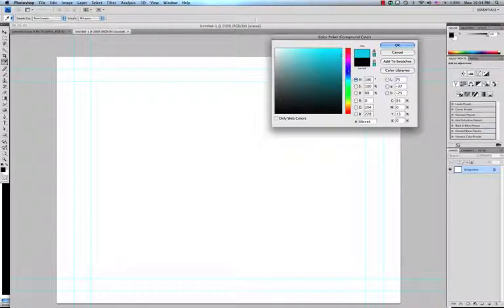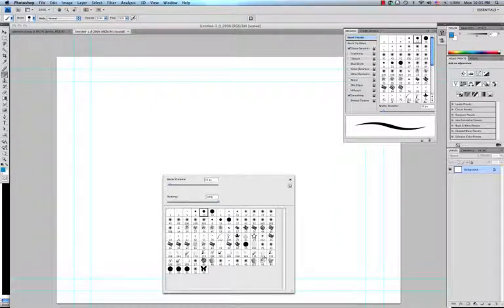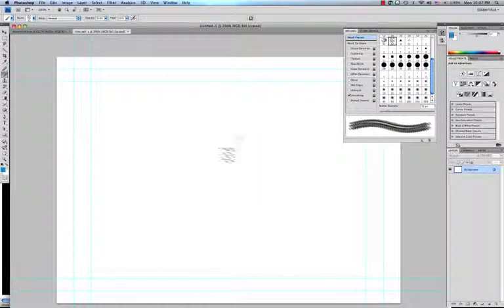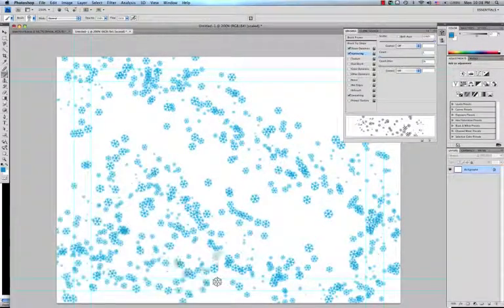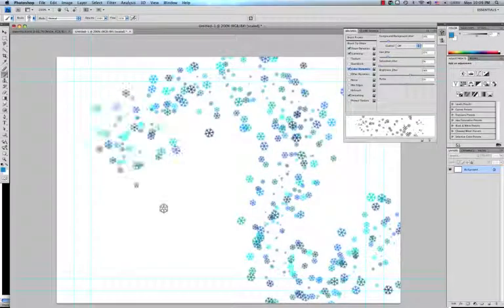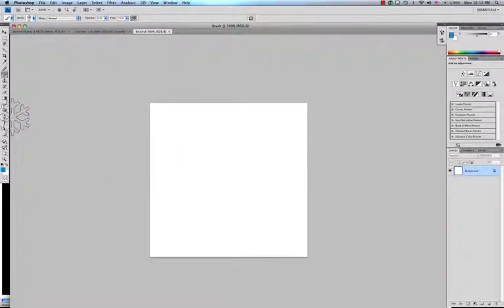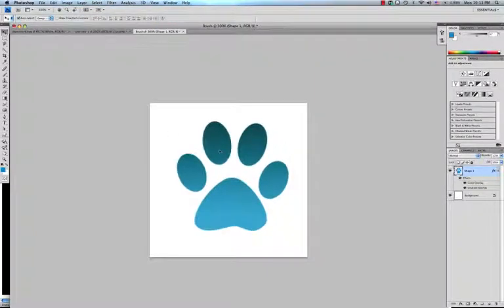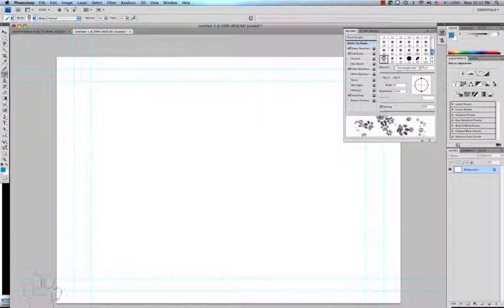5 Photoshop: Brushes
Nearly every project in photoshop has some form of brush work done to it. Learning how to use this tool is one of the ways to quickly increase the quality of your project.